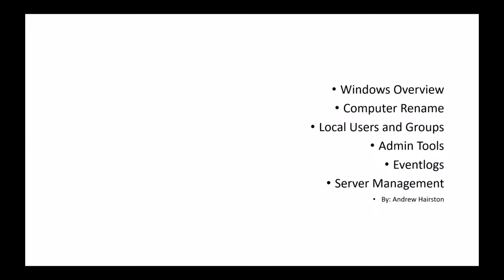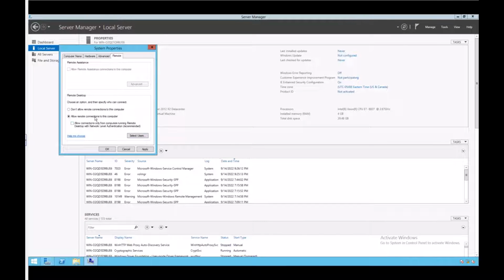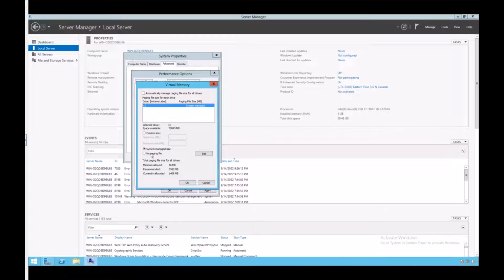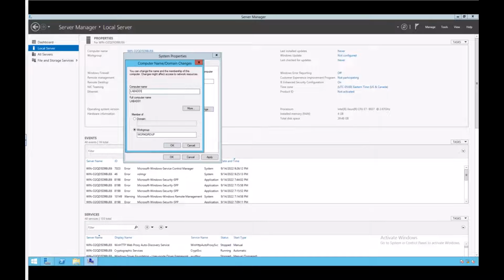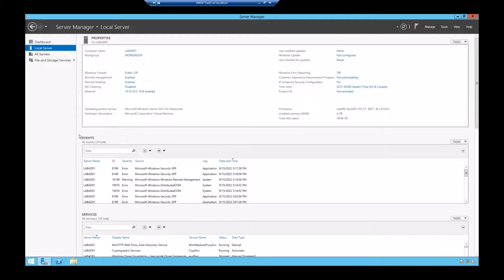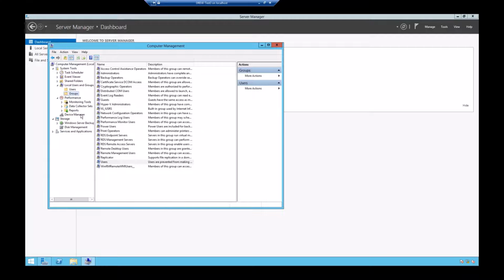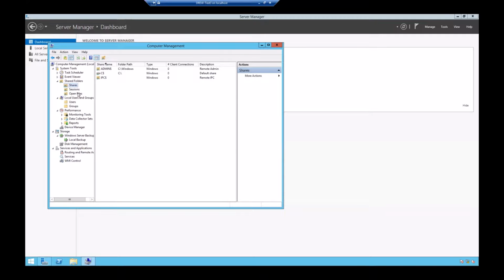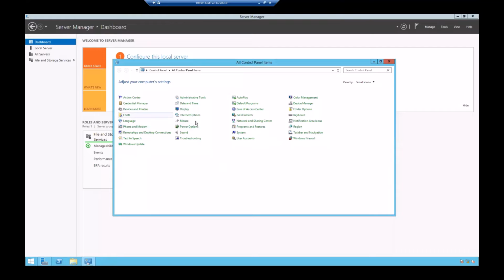Windows Server 2012 R2 Overview